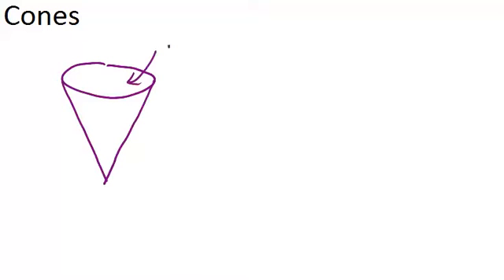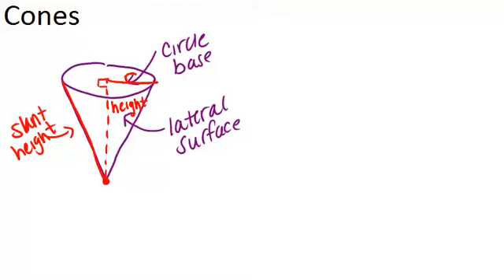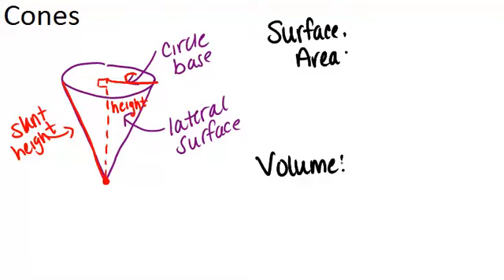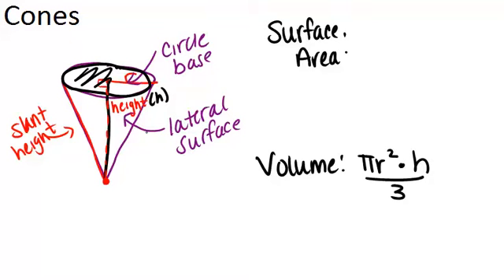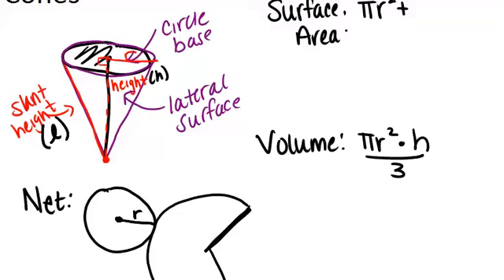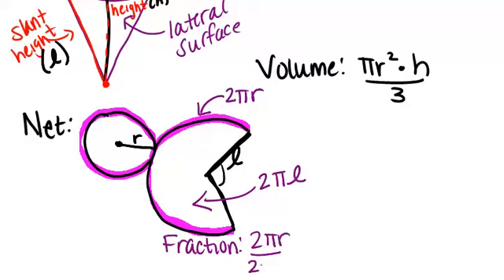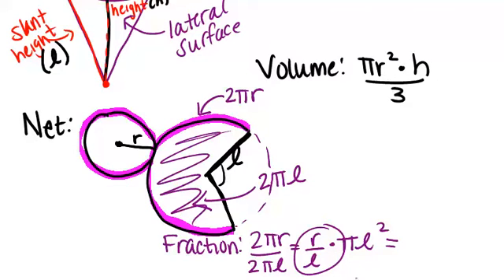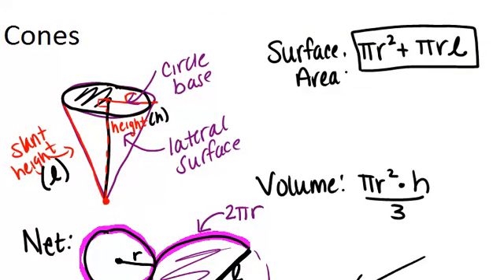Cones: Lesson (Geometry Concepts)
Here you'll learn what a cone is and how to find its volume and surface area.

This video gives more detail about the mathematical principles presented in Cones.